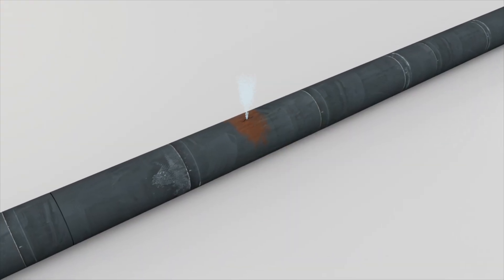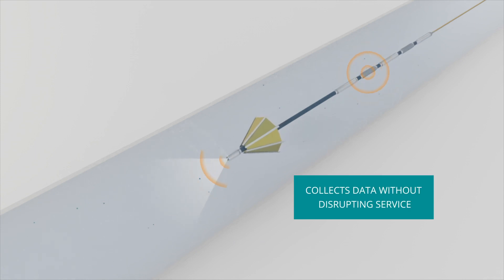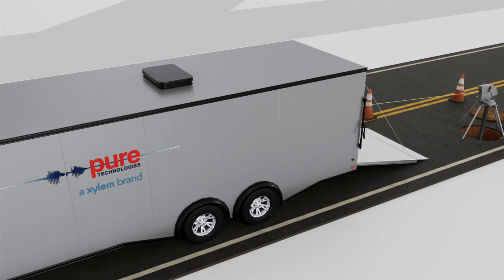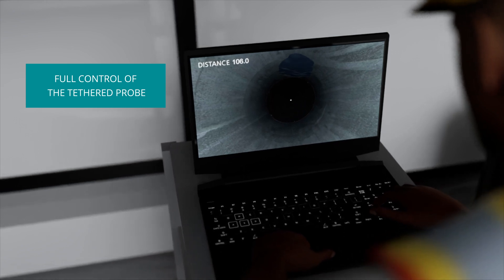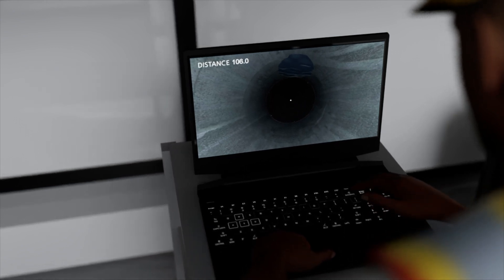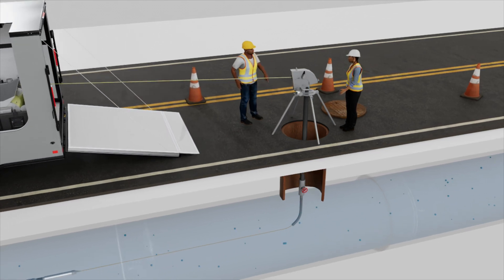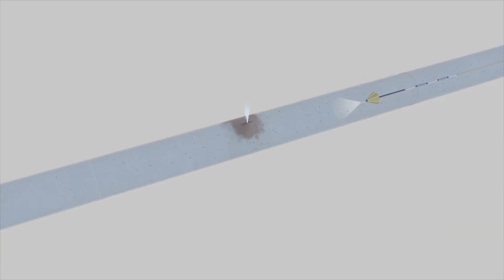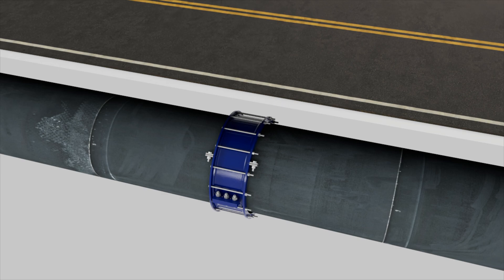Sahara® Inline Leak Detection Platform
See how Xylem’s Sahara platform can help utilities
prevent pipeline failures and reduce water loss. This
tethered, inline inspection tool detects leaks and
air pockets, captures live video, and maps pipelines
without disrupting service.